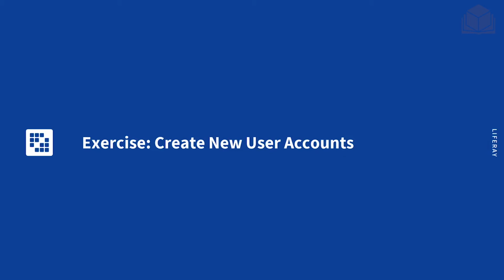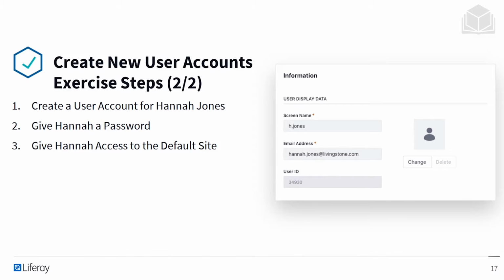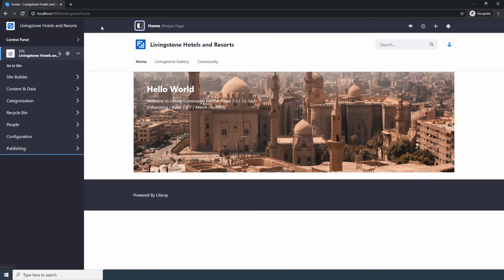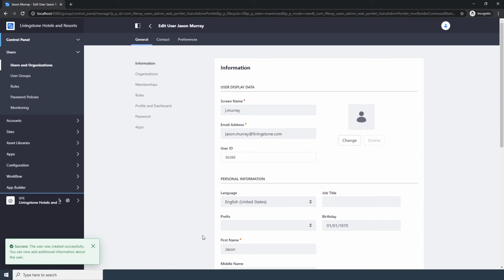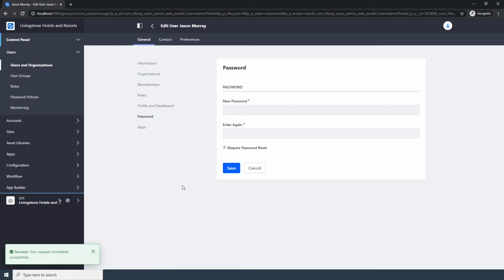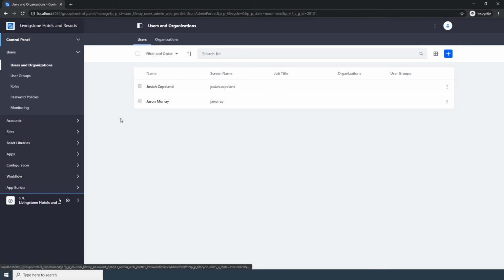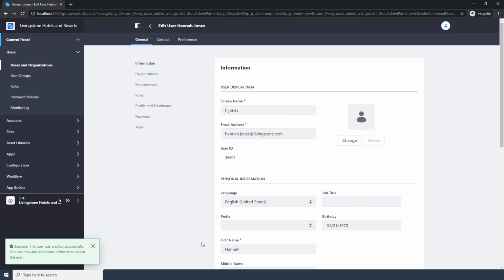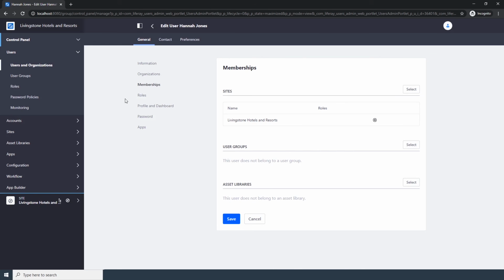7.3 Business User Exercise Create New User Accounts